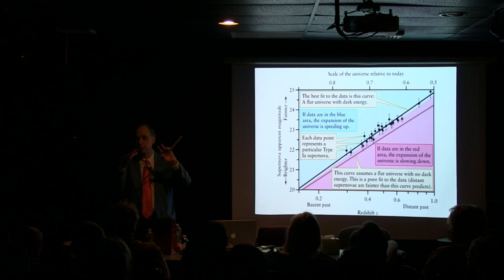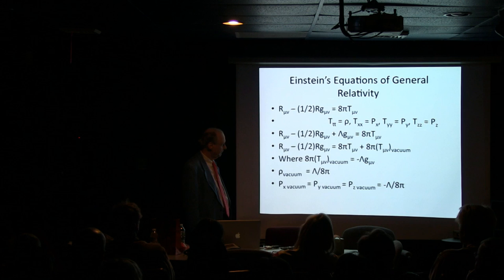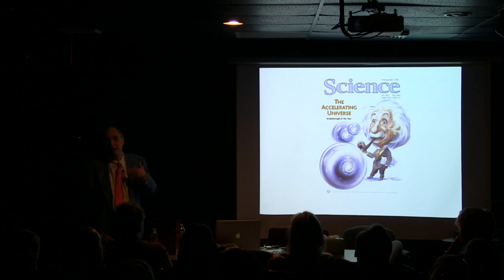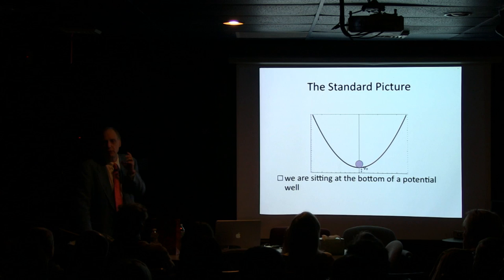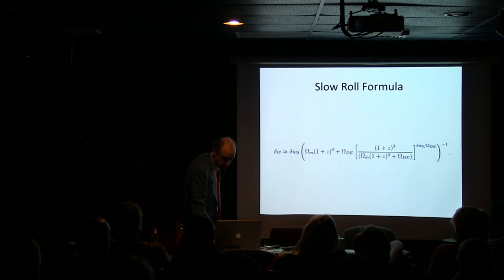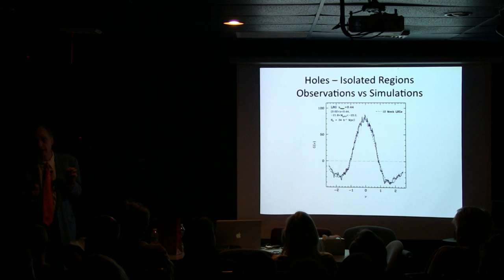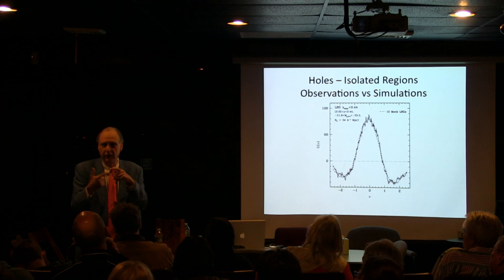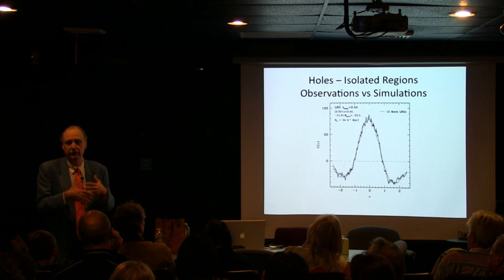NJAA - Dark Energy and the Cosmic Web - Dr. Gott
Dr. J. Richard Gott
Professor of Astrophysical Sciences Princeton University

Program - "Dark Energy and the Cosmic Web"

Dr. Gott is noted for his contributions to cosmology and general relativity. He proposed that the clustering pattern of galaxies in the universe should be spongelike -- a prediction now confirmed by numerous surveys. His paper with Li-Xin Li, "Can the Universe Create Itself?" explores the idea of how the laws of physics may permit the universe to be its own mother. He is the author of Time Travel in Einstein's Universe:The Physical Possibilities of Travel Through Time.

Dr. Gott and Mario Juric are in the Guinness World Records 2006 for finding the largest structure in the Universe: the Sloan Great Wall of Galaxies (1.37 billion light years long). His Copernican argument for space colonization was the subject of an article in the New York Times (July 17, 2007).